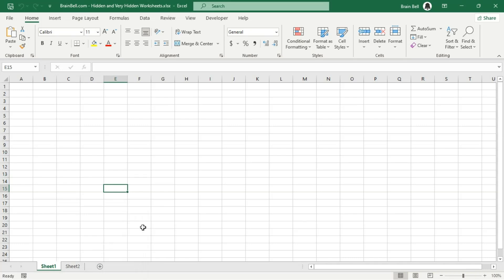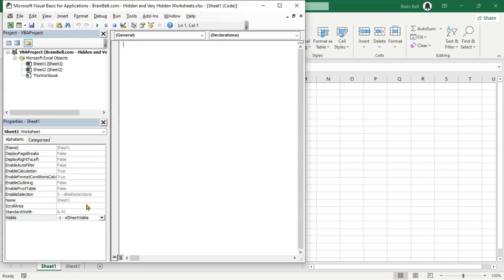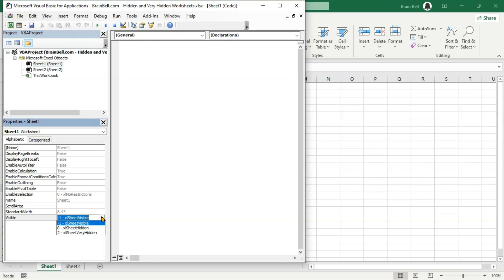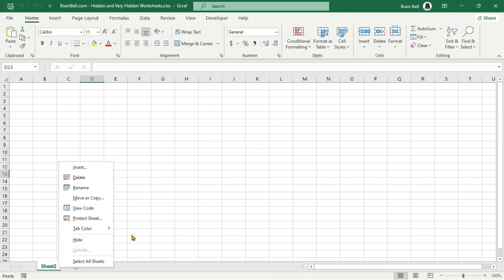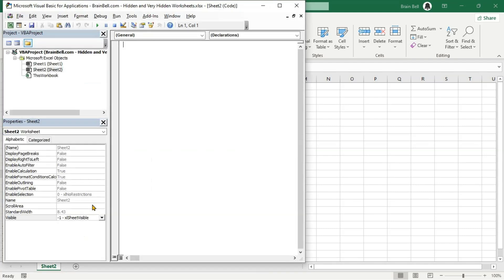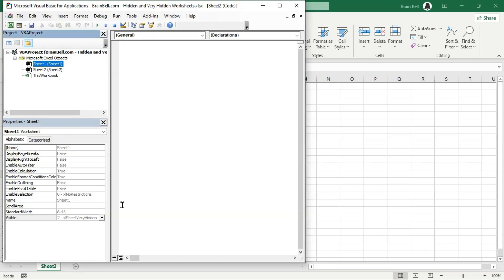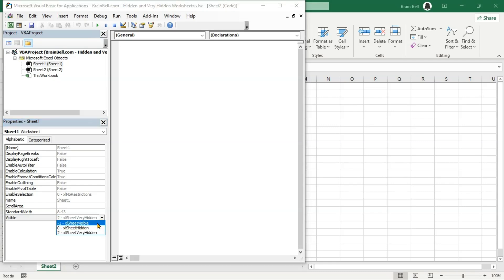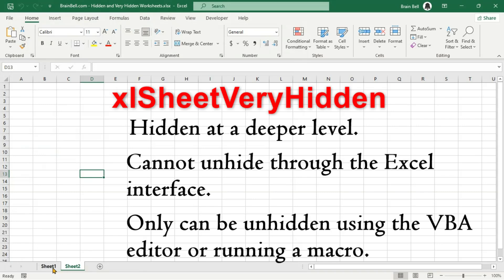How to "Very Deep Hide" (and Unhide) a Worksheet in Excel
When a worksheet is hidden, it's not visible to the user in the Excel interface. The user can unhide a hidden worksheet through the Excel interface by right-clicking on any visible worksheet tab and selecting "Unhide".

When a worksheet is very hidden, it's also not visible to the user in the Excel interface. Unlike a hidden worksheet, the user cannot unhide a very hidden worksheet through the Excel interface. This method is useful for hiding worksheets that contain sensitive or critical data, and you want to ensure they remain hidden from casual users.

Both types of hidden worksheets are not visible in the Excel interface, a very hidden worksheet provides additional security.